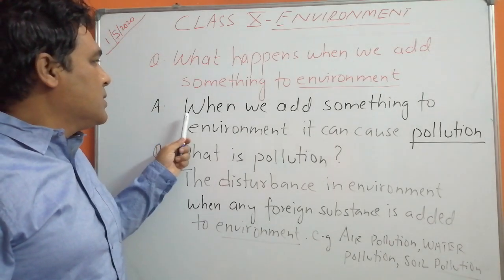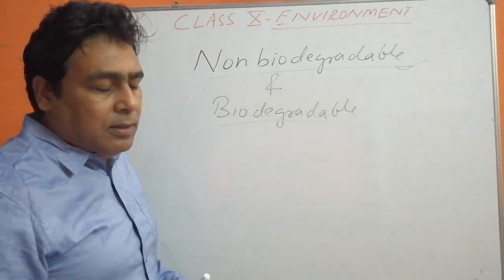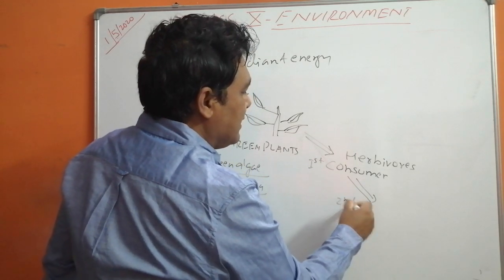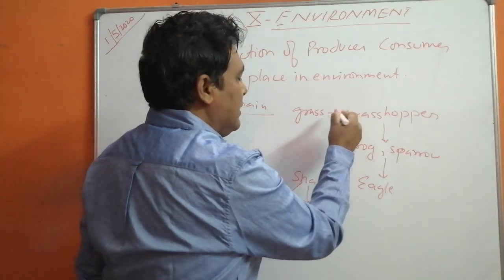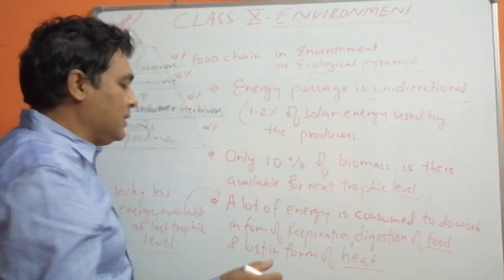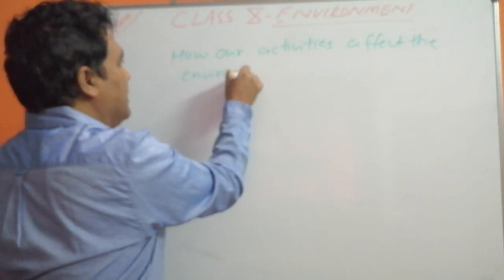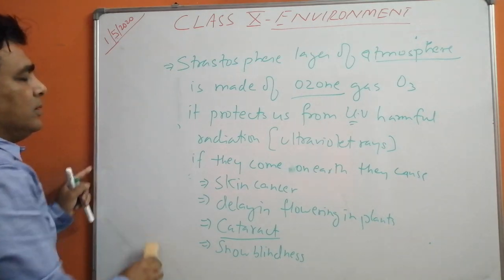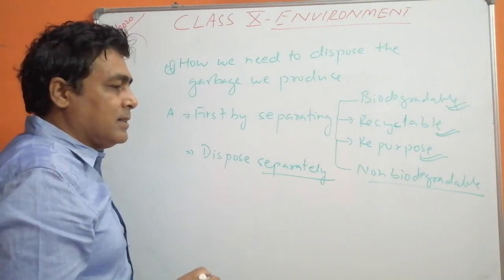Environment class 10